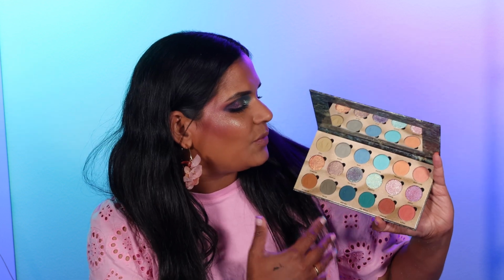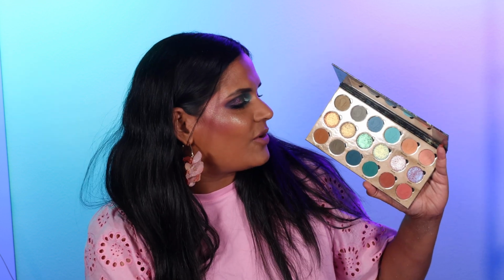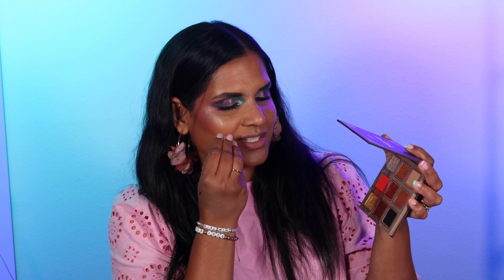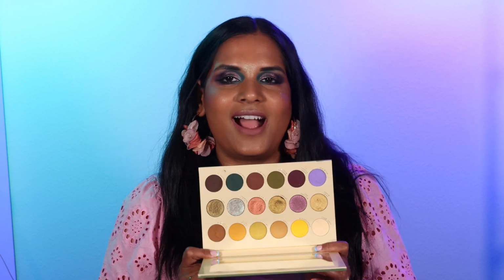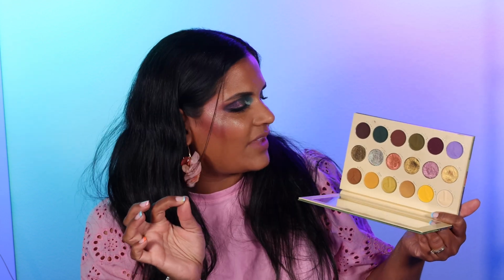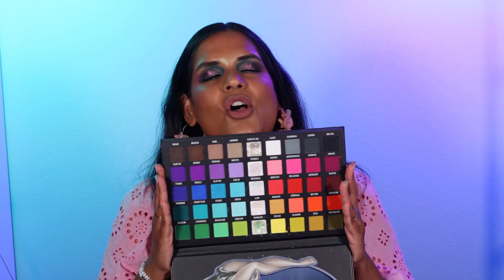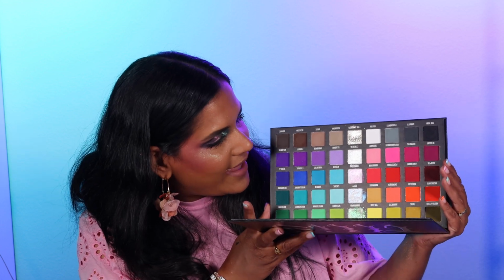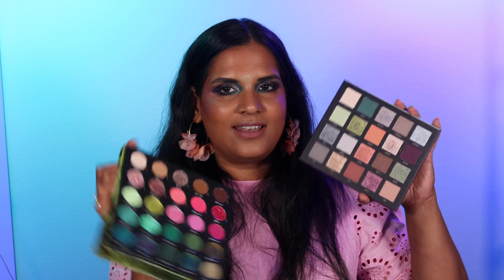22 Best Eyeshadow Palettes of 2024 (so far...) - Tan Girl Friendly Edition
Today's video is my favorite eyeshadow palettes of 2024

Glamlite - KHMAKEUP
Glaminatrix - KHMAKEUP
Adept - KHMAKEUP
SugarDrizzle - KHMAKEUP
it'sBel - KARENHARRIS
Alter Ego - KAREN10
OFRA -  KHMAKEUP

Shade reference ?